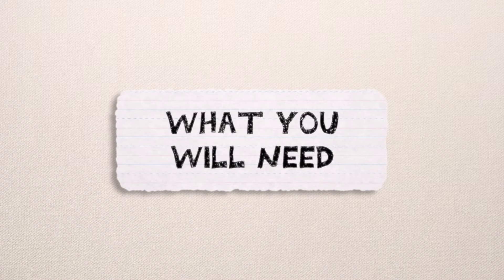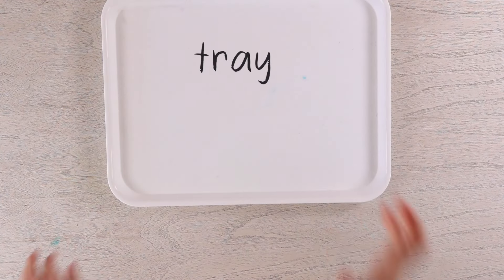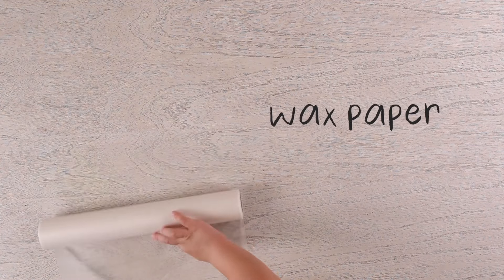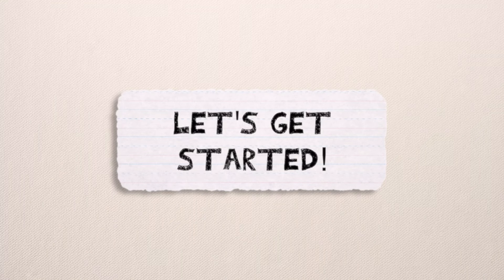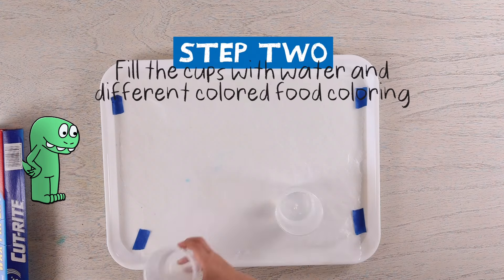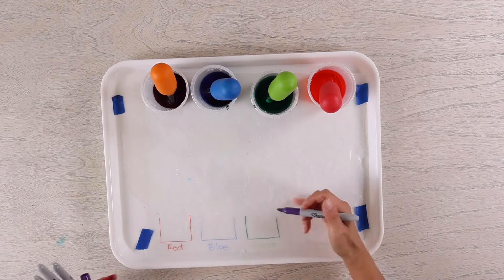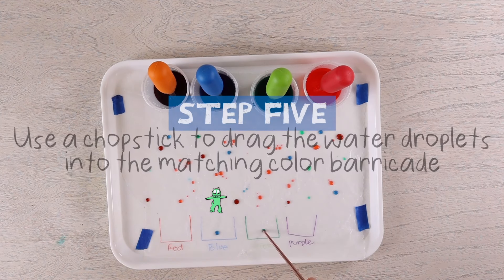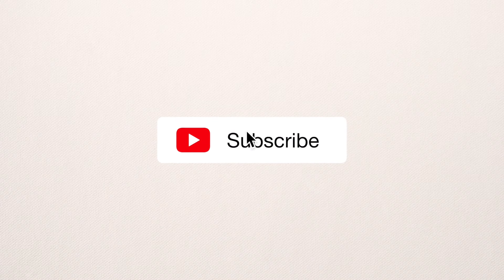TODDLER DIY CRAFT: Rainbow Water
Hi Everyone! Welcome to Bodie Builds Today I'm going to be making making rainbow waterr ! If you try this craft out make sure to tag me on instagram @BodieBuilds so I can see it!